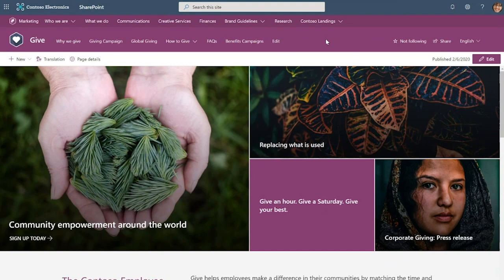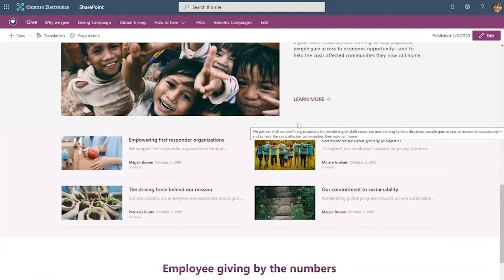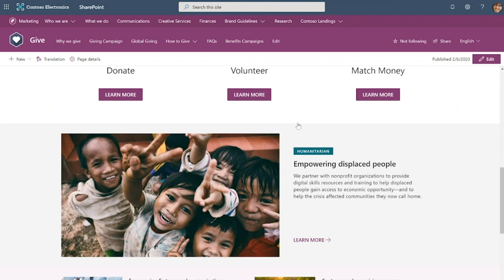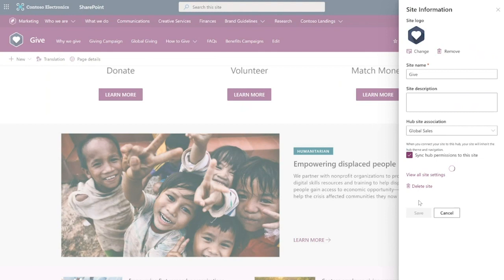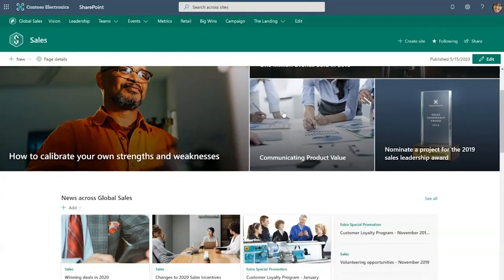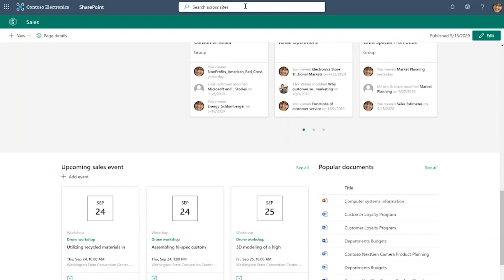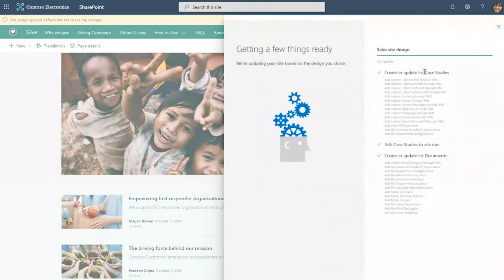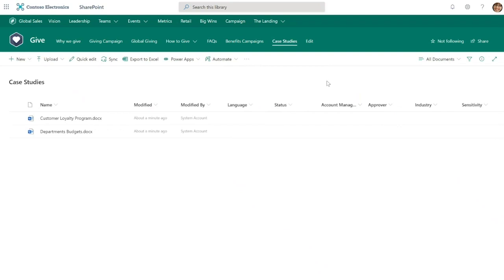The Intelligent Intranet - What are SharePoint Hub Sites and how to use them?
In this 4-minute site owner focused videos, Debjani Mitra explains what are SharePoint Hub site and how to use them to organize the data in your intranet.

Video presenters: Debjani Mitra – Sr. Program Manager, Microsoft | @debjanimi